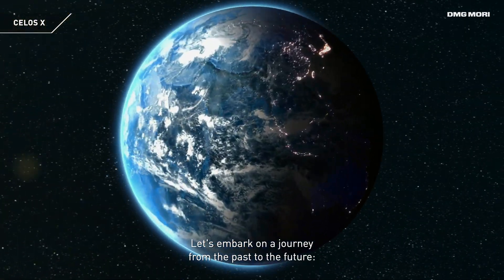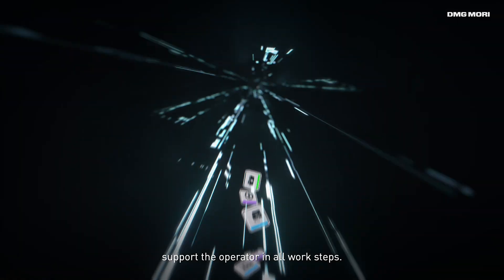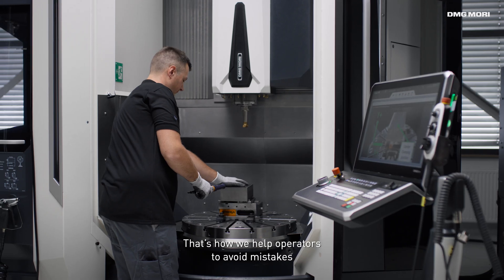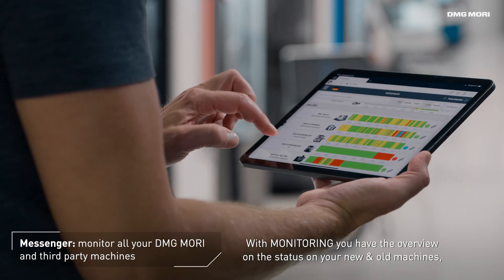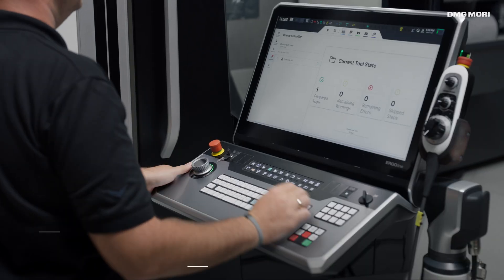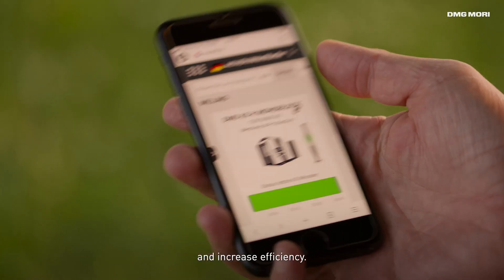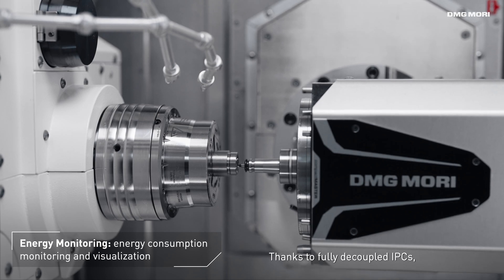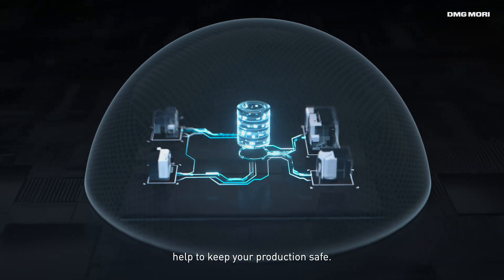Digital Transformation with DMG MORI & CELOS X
CELOS X is a comprehensive digitization platform that serves as the machine's interface to the digital world. Supported by a workflow-based approach, CELOS X ensures ease of use while increasing productivity and energy efficiency. CELOS X is future-proof and enables continuous digital transformation through over-the-air updates.